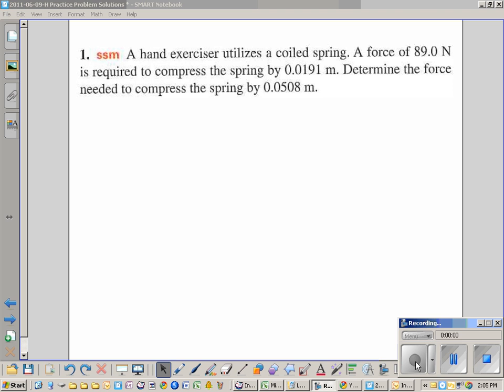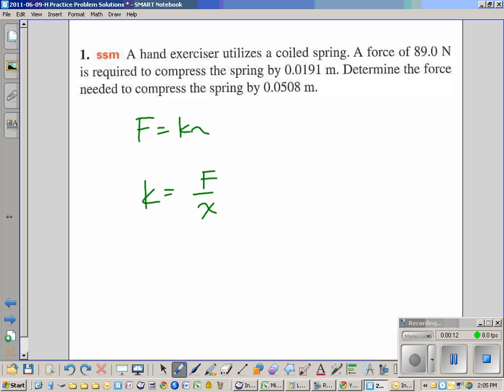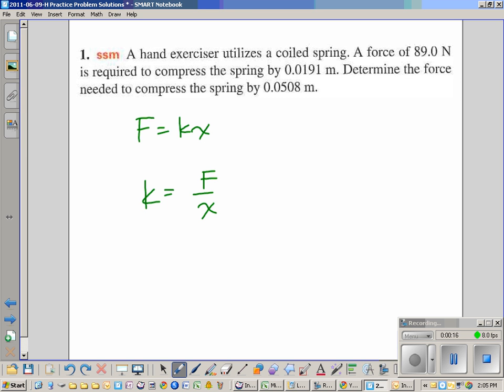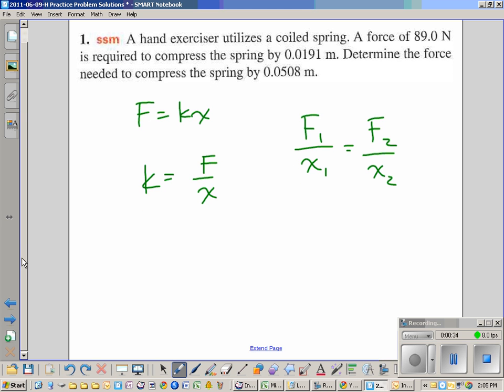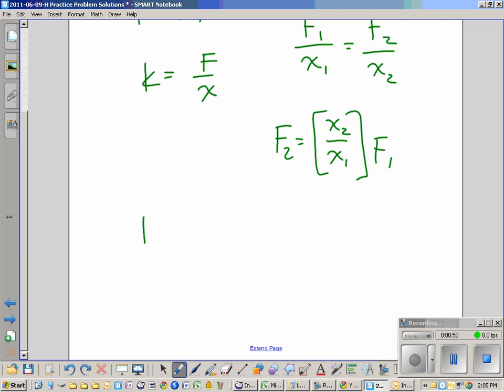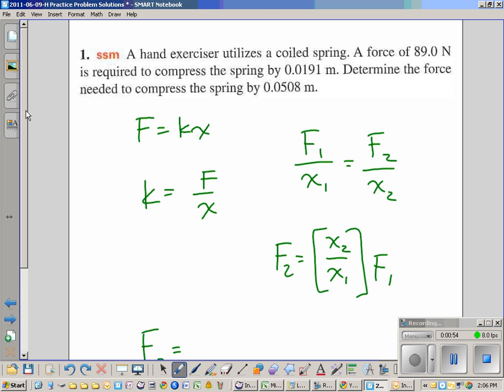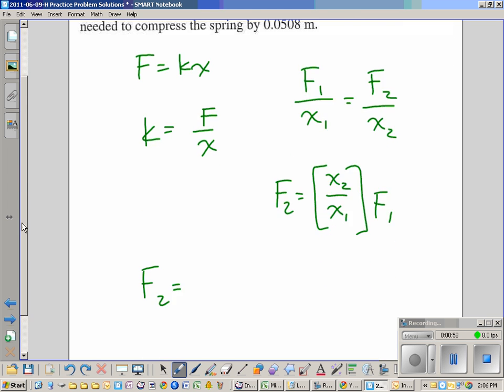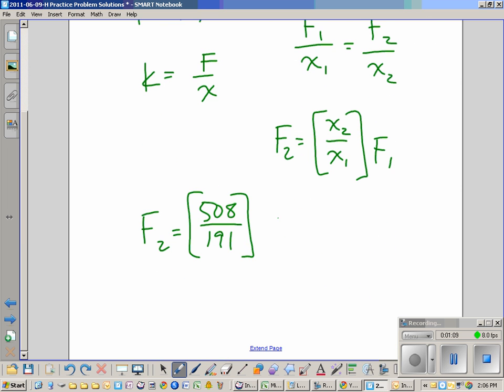2011-06-13-H Problem 10-1.wmv